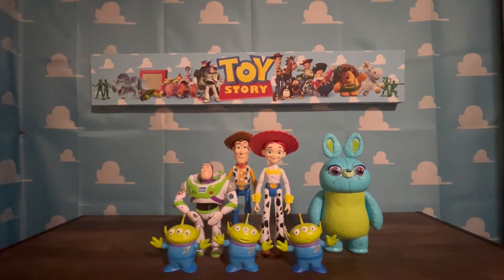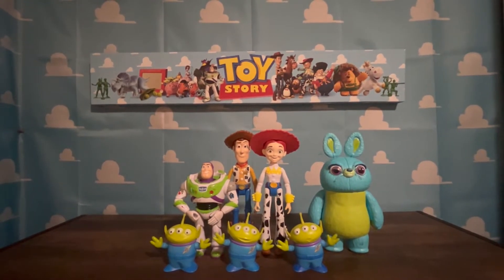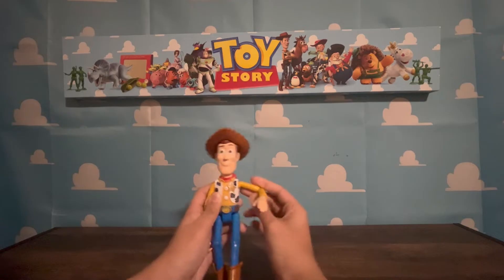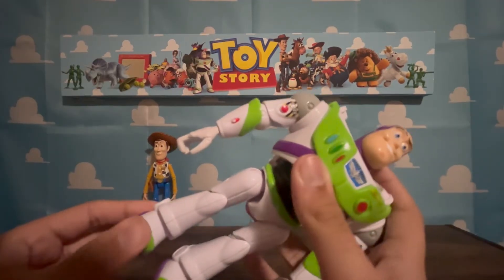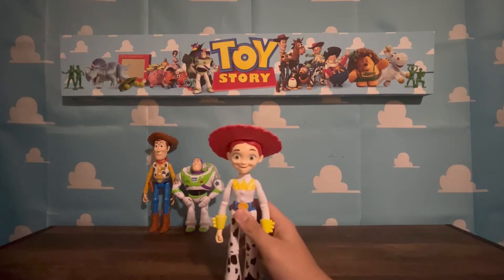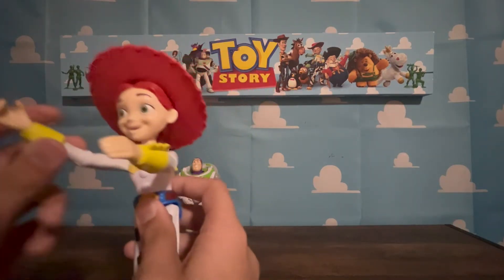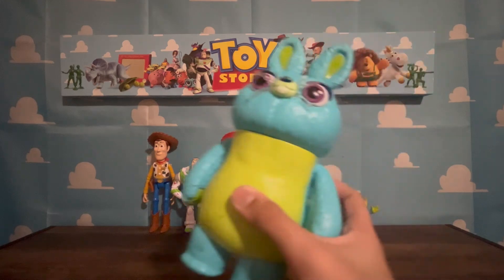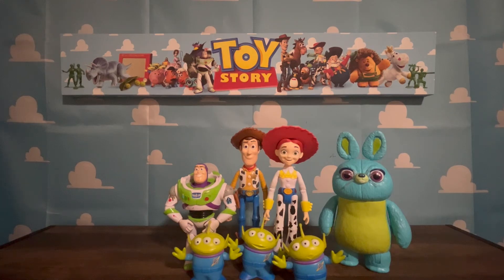Toy Story Action Figure Collection 2023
These are all of my Toy Story Action Figure Collection of 2023 these toys are all mattel toys.